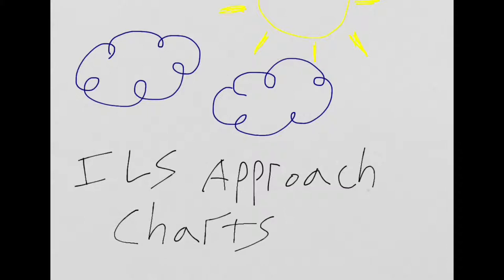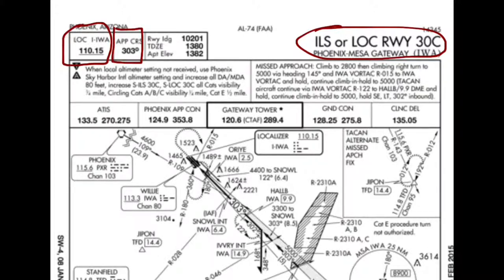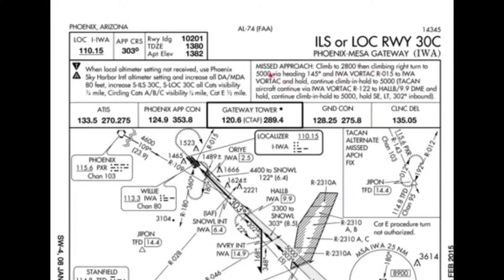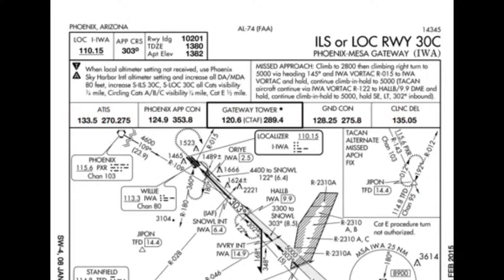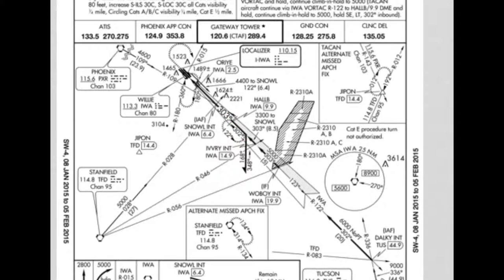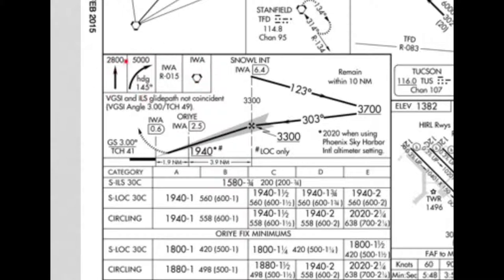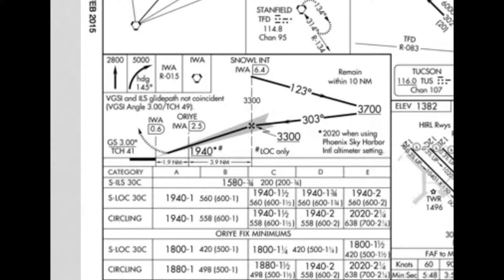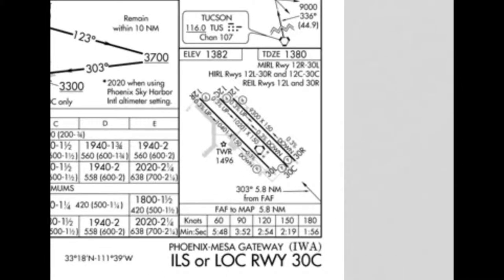ILS Approach Plate KIWA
In this video I cover how to read an approach plate, specifically for phoenix mesa gateway airport (KIWA).